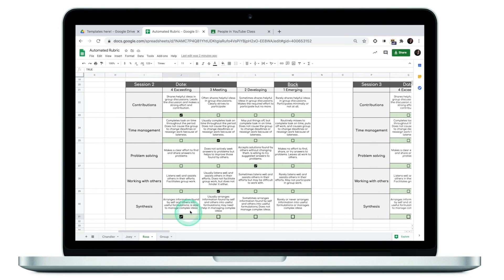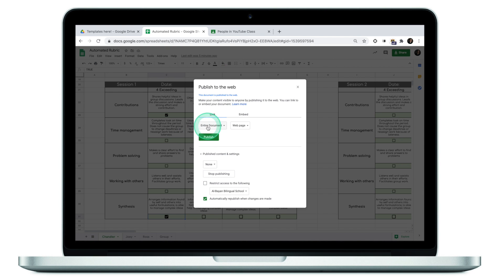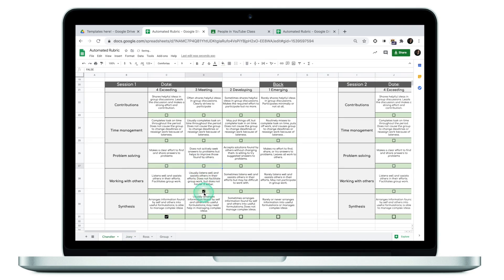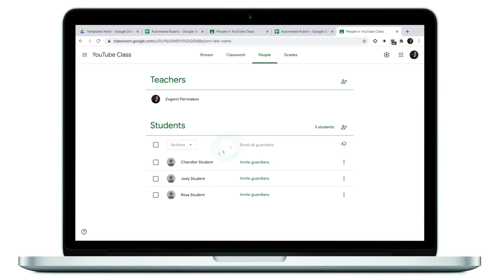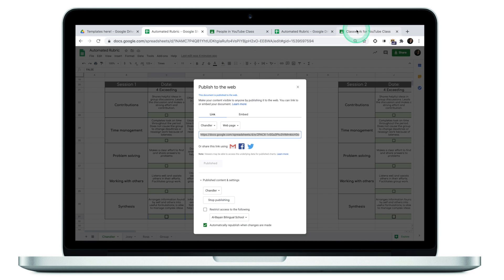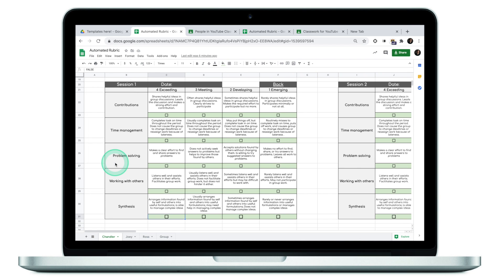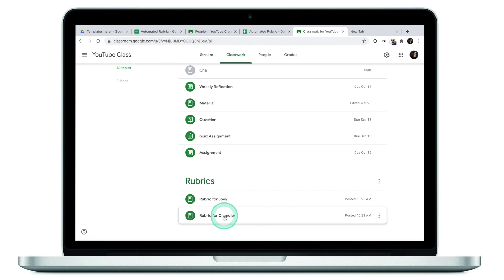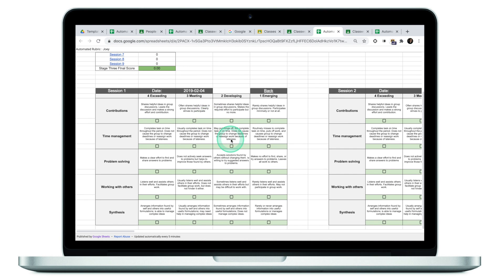How to Share a Single Sheet in Google Sheets?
How to share specific tabs of a Google Sheet? Is there a way to share single sheets from a multi-sheet document? Sometimes you just want to share one specific tab of a spreadsheet while keeping the other tabs private. Great news - Google does have a direct way to do this. Share one tab without worrying about collaborators viewing information in the other tabs.

Table of Contents:
Intro 0:00
How to Share 0:59
Google Classroom Integration 2:04
Outro 5:29

Soundtrack: Back and Forth by Lane King